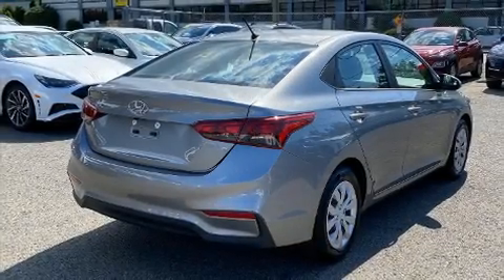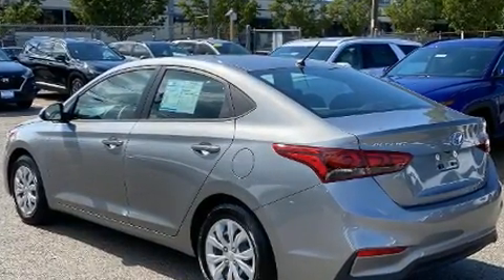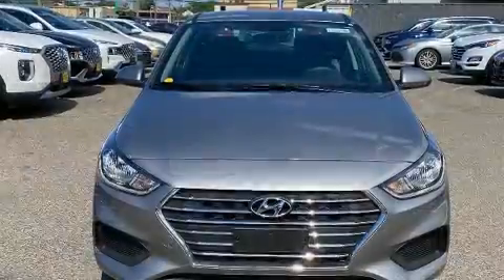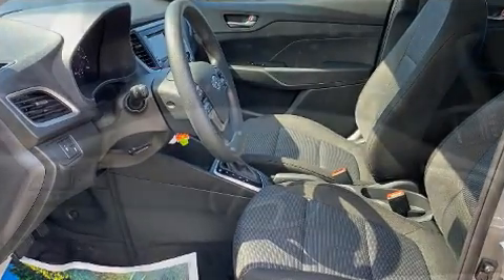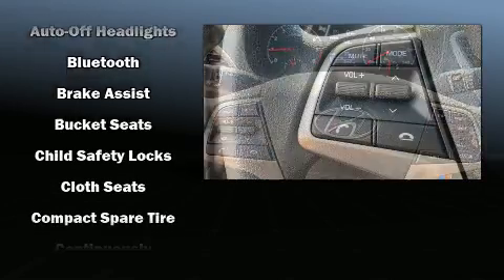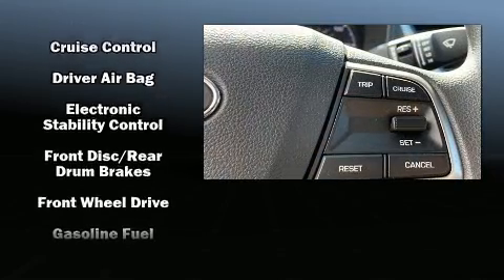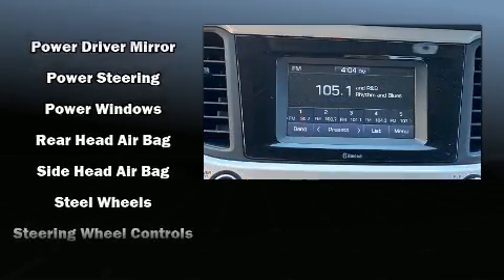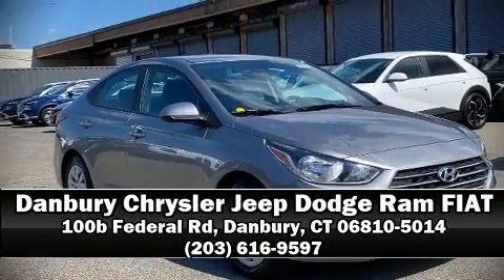2021 Hyundai Accent SE Sedan IVT in Danbury, CT 06810-5014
You can expect a lot from the 2021 Hyundai Accent. This 4 door, 5 passenger sedan still has less than 10,000 miles! It features a front-wheel-drive platform, an automatic transmission, and an efficient 4 cylinder engine. Top features include front bucket seats, a tachometer, a trip computer, air conditioning, power door mirrors, power windows, cruise control, and remote keyless entry. Audio features include an AM/FM radio, steering wheel mounted audio controls, and 4 speakers, providing excellent sound throughout the cabin. Hyundai ensures the safety and security of its passengers with equipment such as: dual front impact airbags with occupant sensing airbag, front side impact airbags, traction control, brake assist, anti-whiplash front head restraints, a security system, and ABS brakes. This car was designed with safety in mind, allowing you to drive with even greater assurance. A Carfax history report provides you peace of mind by detailing information related to past owners and service records. We have the vehicle you've been searching for at a price you can afford. Stop by our dealership or give us a call for more information.